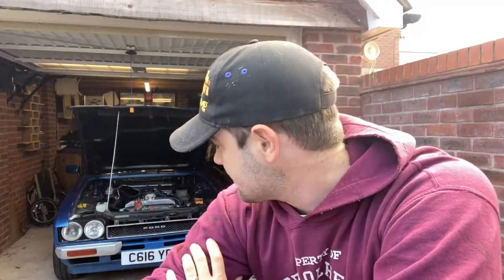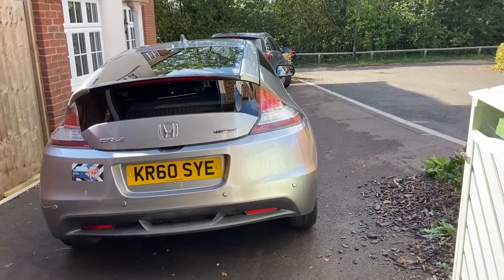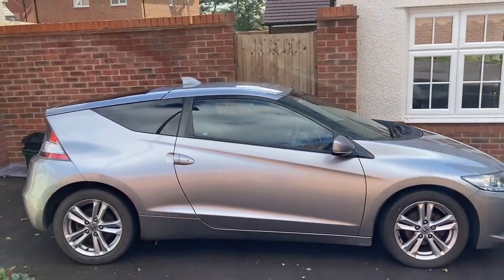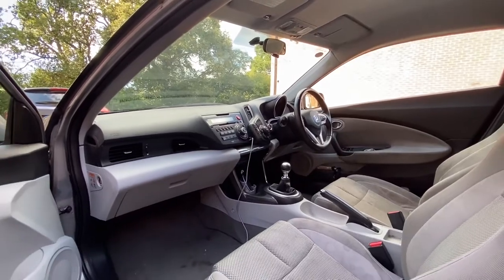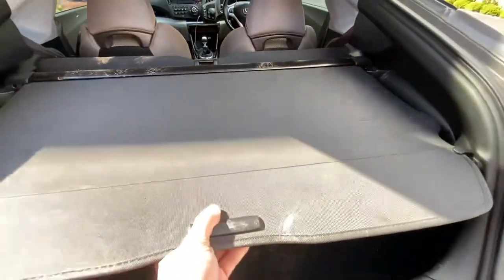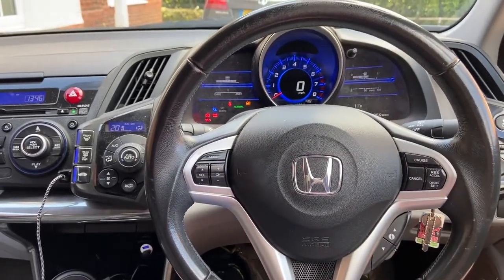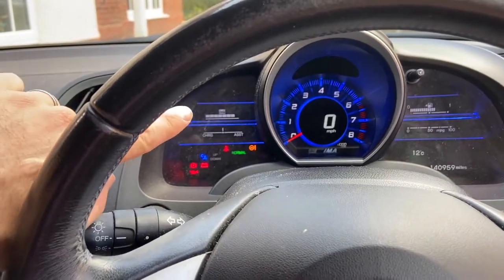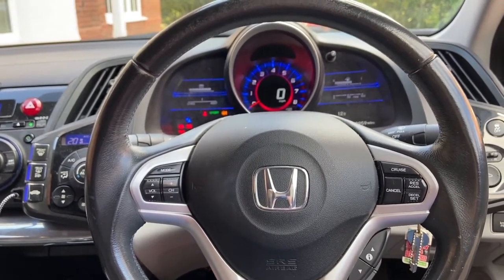Kat meets the Tie Fighter | Honda CRZ walk around … what’s all the fuss about???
This is a quick episode about my daily driver, my Honda CRZ hybrid, I know its not a classic, and its not even a hobby car … BUT I did like it when I bought it, and having driven it over 80,000 miles, its almost become an old friend! Many tired motorway miles and many little adventures too. It took me and my wife in pre wedding get away to Scotland, and to our honey moon! We survived with just this car (quite unbelievably) before moving house a few years ago! And it’s properly become one of my “car family”!

Now all of the above people will say “ya, well any car will do that nowadays!” Which is absolutely correct, but no other car did .. this one did it all. I have grown attached to this car, and I would be sad to see it go. However because of its milage and usage its seen it isn’t worth a hell of a lot any more to any one but me, so we have moved into the stage in this car’s life where I am doing all the servicing, and I know now it will be with me until it dies! I have one big hope, and that is that when it does get to the point of not being reliable enough for my daily driver I will be in a position to keep it, and to either restore it to its original condition, (because I am almost certain this is a future classic) or more likely, modify it in some form as a little track car!

Anyway! This is a short episode on that car just taking you around my daily driver, as I’ve been put into self isolation “cuza that covid lark”

I hope it wasn’t to boring, or too new for you all, and rest assured this is the only appearance this car will get, its not going to become the CR-Z blog, although it was a nice little episode to show you guys my drive way!

On instagram I am "The Capri Vlog"
and
on Facebook check out "Capri Vlog Community" group

Look forward to seeing you on the next one!

Drive safe.